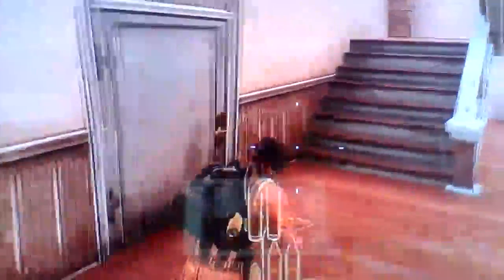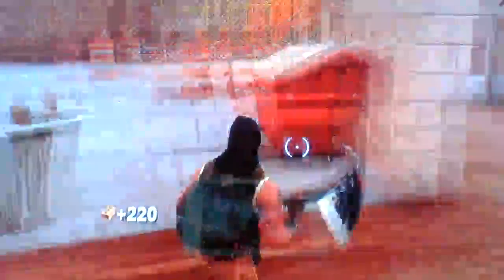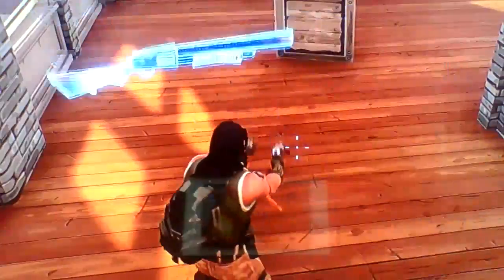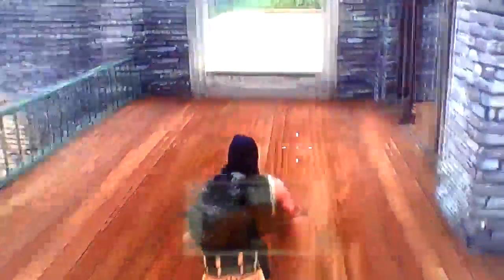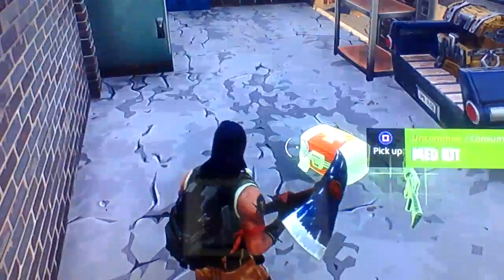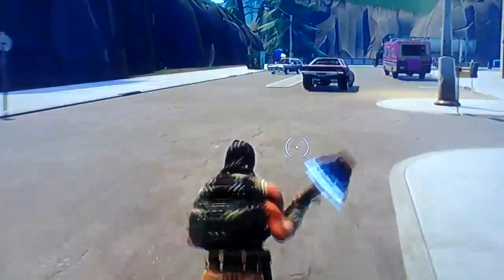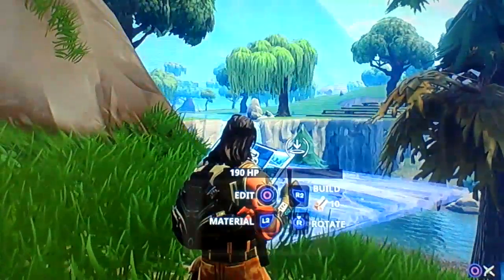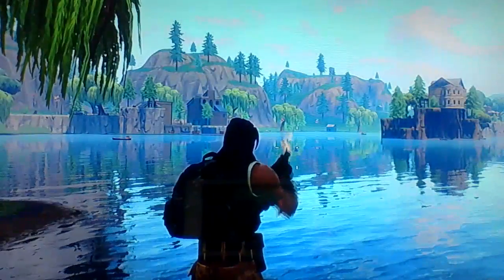finding 3 llamas in fortnite !!!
did not know I was go to be finding 3 llamas but was cool